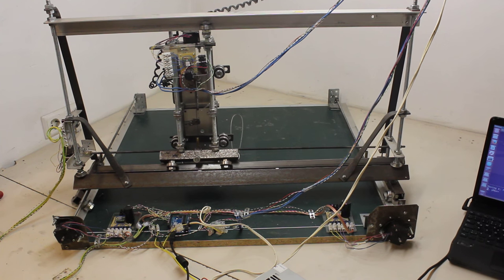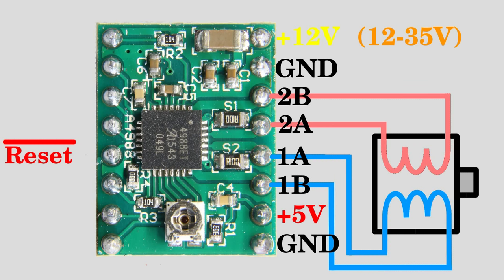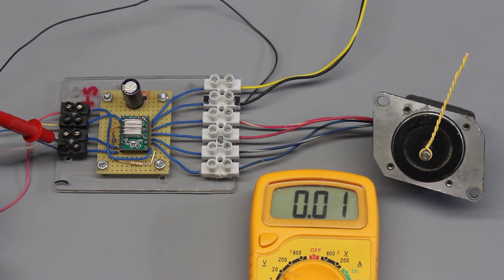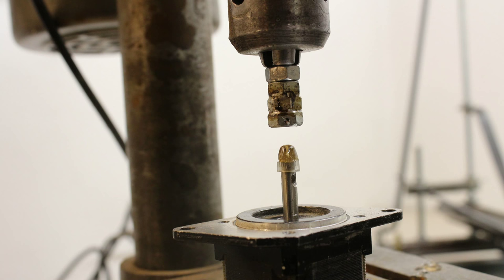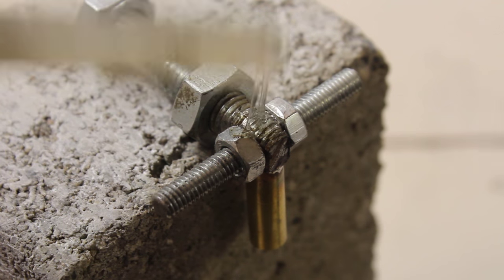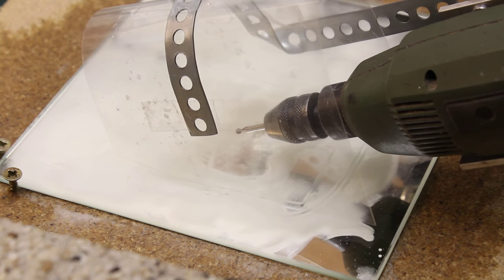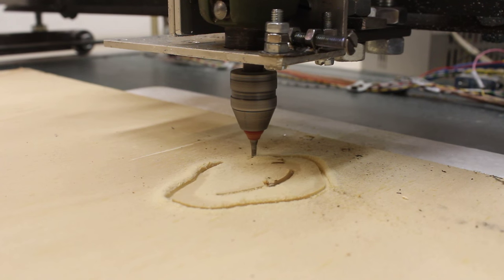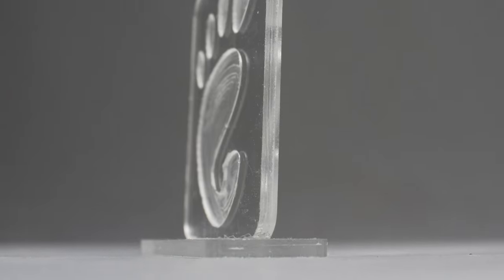Revision v2.1 of my DIY CNC made with simple tools and cheap materials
00:05 Introduction
00:28 Properties of the stepper motors
01:23 Connecting the driver board
03:09 Adjusting phase current
03:41 Commanding the stepper motors
05:53 Linkage between threaded bars and stepper motors
07:21 Lubrication system
07:50 Linkage between threaded bars and carriages
08:31 Plotting a test pattern
09:03 Cutting 0.8mm aluminum
10:00 Engraving glass
10:37 Processing acrylic plastics
11:46 Cutting plywood
12:40 GRBL software